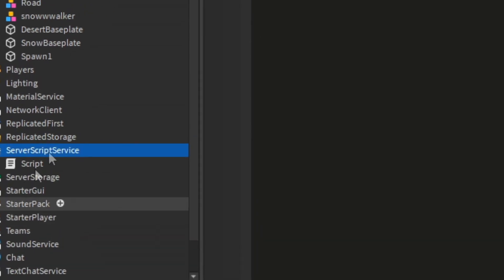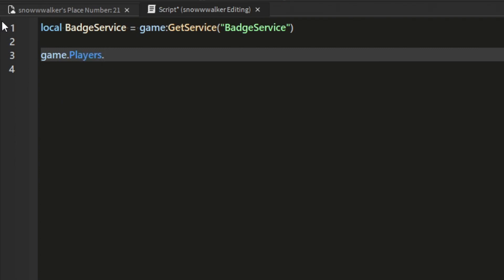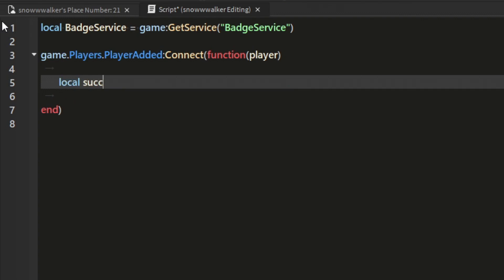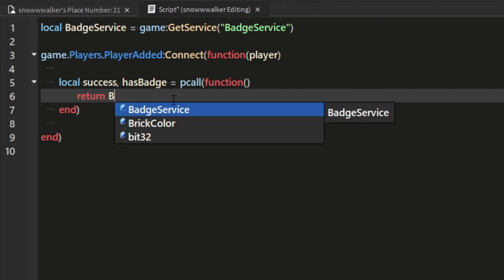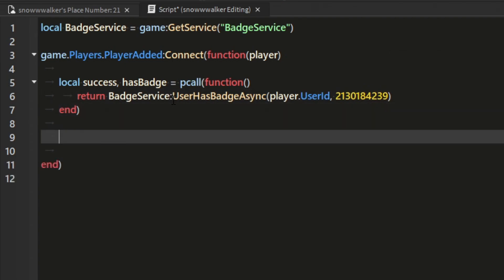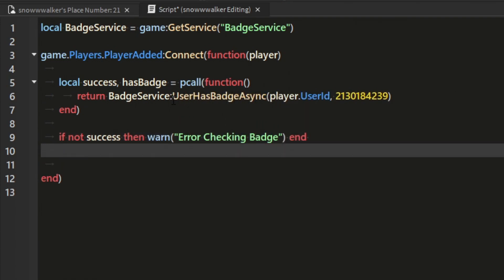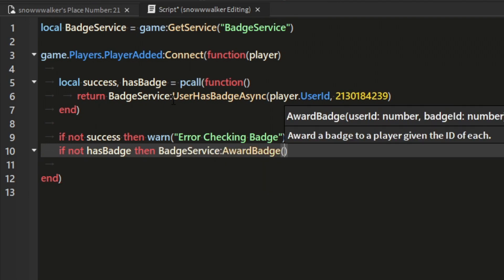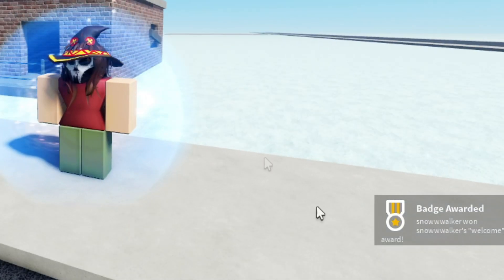how to create a welcome badge | ROBLOX Scripting Tutorial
In this ROBLOX scripting tutorial I go over how to easily create a script to give new players in your roblox game a custom welcome badge.

The code in this tutorial is nearly a 1:1 replica of the code provided to us publicly via the roblox API for BadgeService, I just wanted to make a quick voiceover tutorial for youtube since I know many people may not know to look at the API and other videos going over a roblox welcome badge tutorial seemed like they could use for an improvement. This is my first video back and I plan to post semi-regularly from now on, feel free to leave tutorial suggestions in the comments and subscribe and I may cover them in a future video.